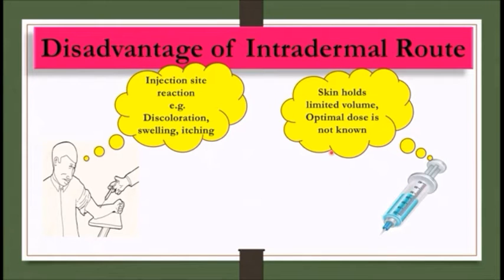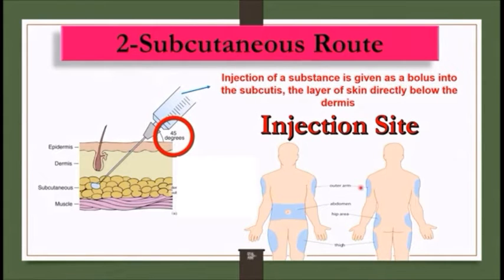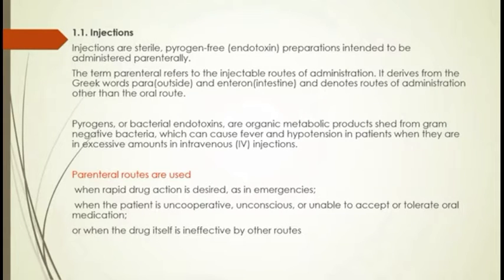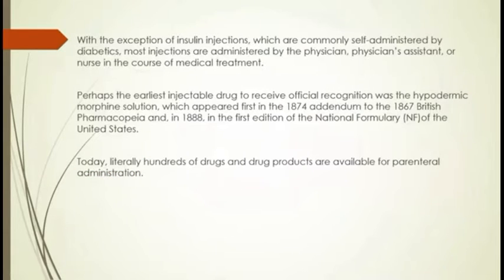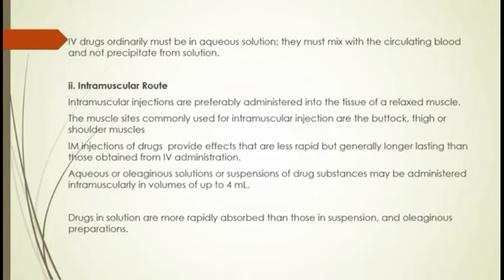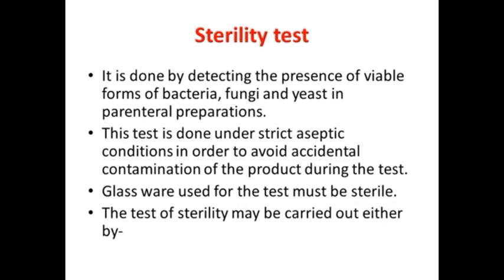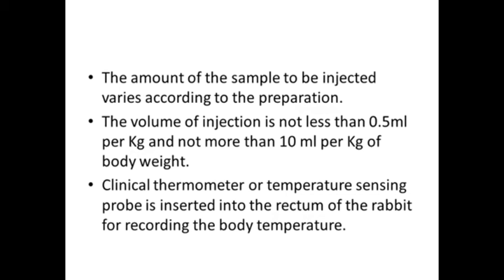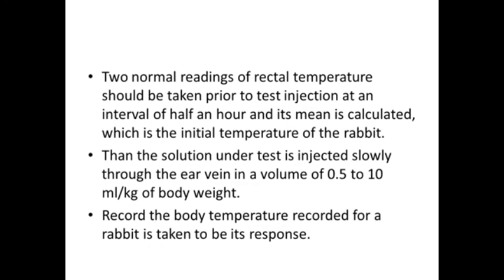Parenteral : The Final Truth